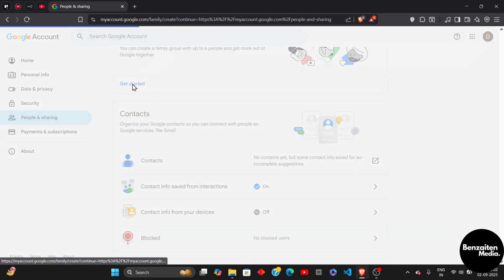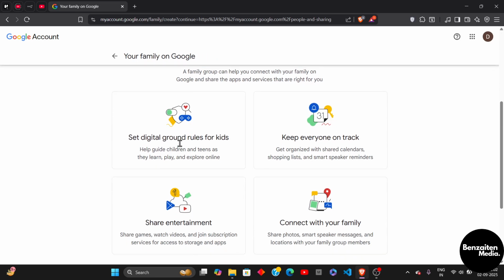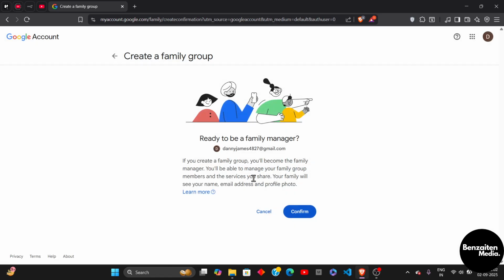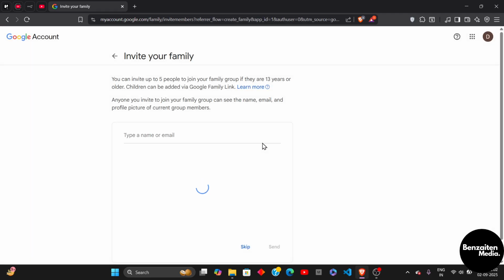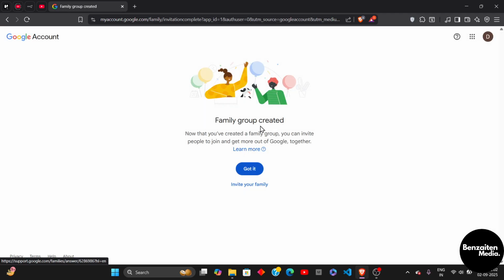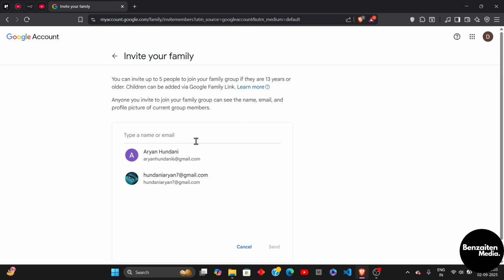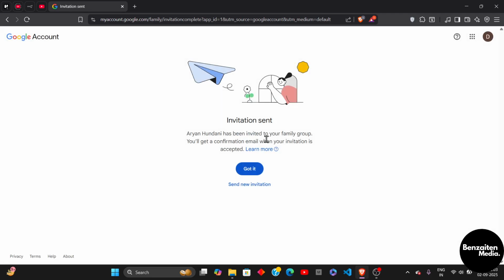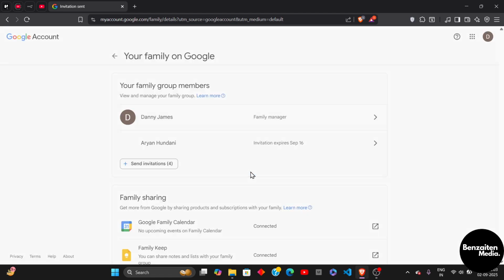How To Set Up Supervision on Google Account | Full Guide 2025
📄 Want to monitor and guide your child’s online activity? In this video How To Set Up Supervision on Google Account | Full Guide 2025, I’ll walk you through the step-by-step process of enabling parental supervision on a Google Account using Google Family Link.

🔍 What You’ll Learn in This Tutorial:
✅ How to download and set up Google Family Link
✅ Add your child’s Google account for supervision
✅ Manage app permissions and content restrictions
✅ Set screen time limits and bedtime schedules
✅ Monitor online activity across devices

🌟 Key Features Covered:

Create and manage a supervised Google Account

Control apps and websites your child can access

Set time limits and daily usage restrictions

Track device location for safety

💡 Best For:
Parents who want to set up safe and supervised online access for their kids using Google Accounts.

🎓 Bonus Tips:

Use Family Link on both Android and iOS for easy monitoring.

Adjust supervision settings as your child grows.

Enable activity reports to get weekly insights on usage.